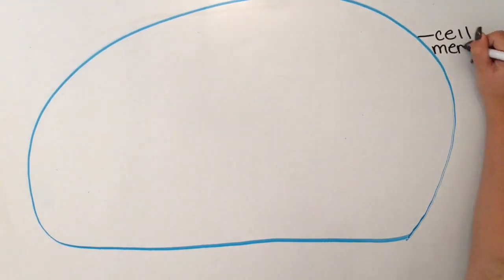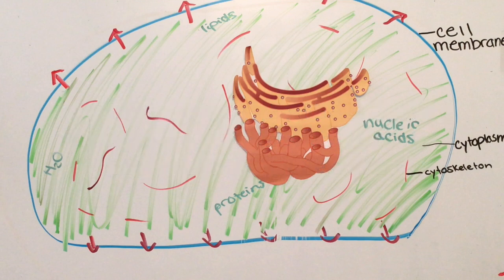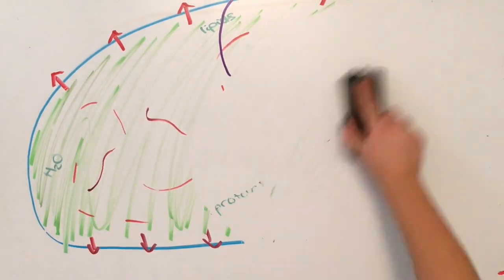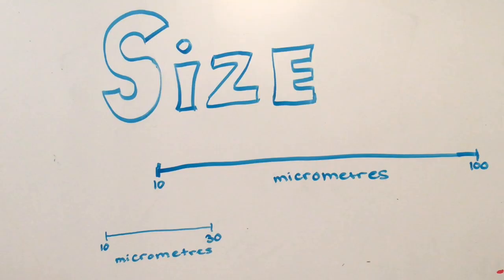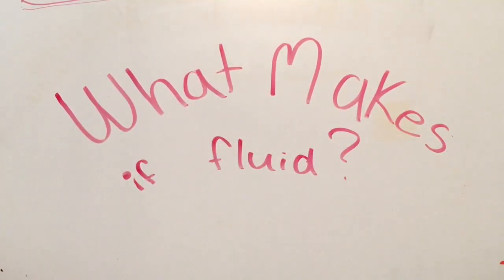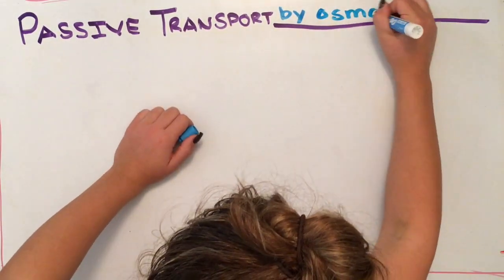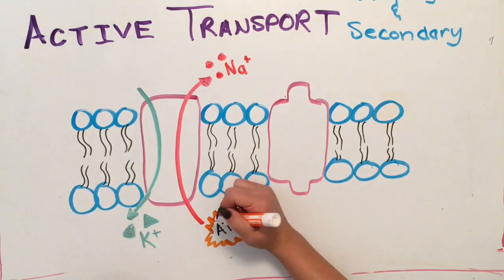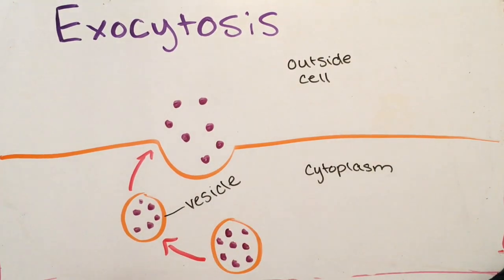The Cell and its Components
Biology 12U - Mr.Hunter